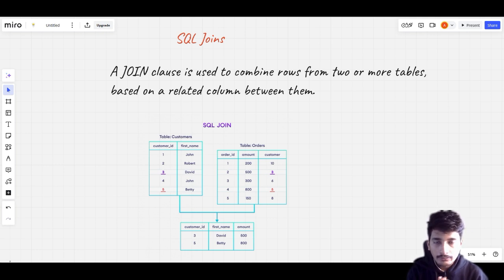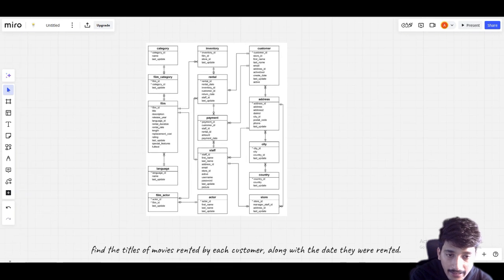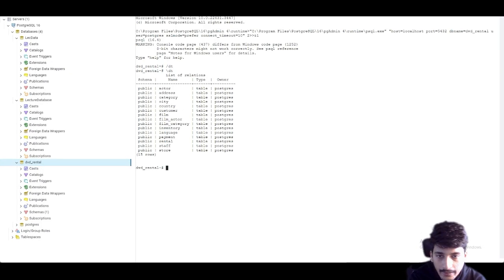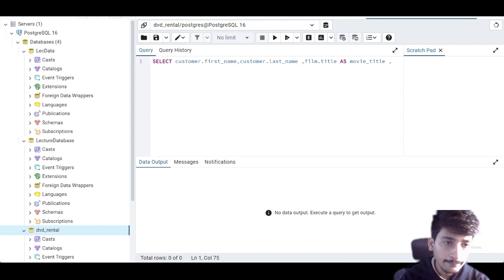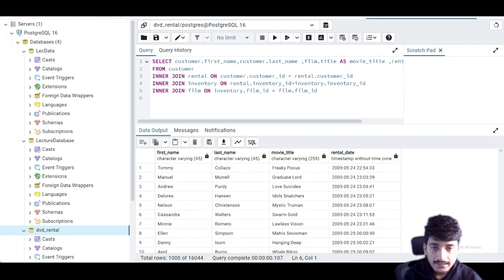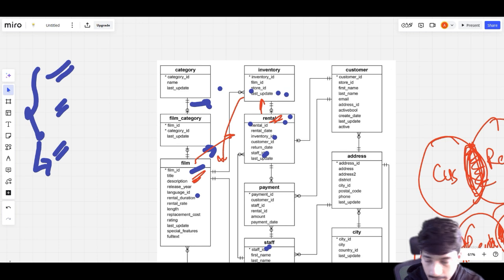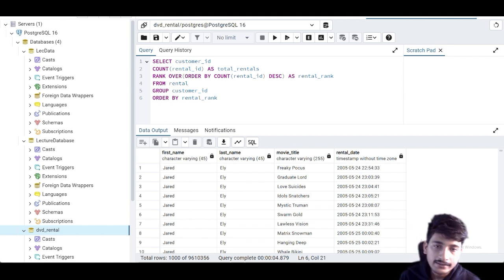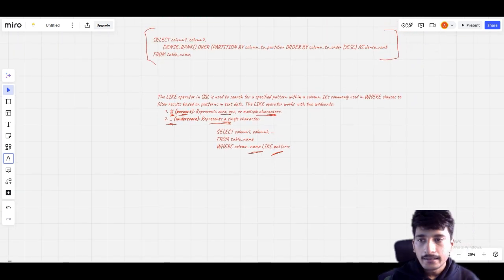Advance SQL | JOIN & RANK STATEMENT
In this video we are learning about Join statement such as inner ,outer , right left join then we are going to look at rank statement what is the difference between dense_rank() and rank() then we are going to learn about the like operator in sql